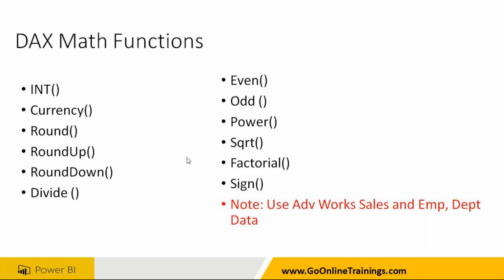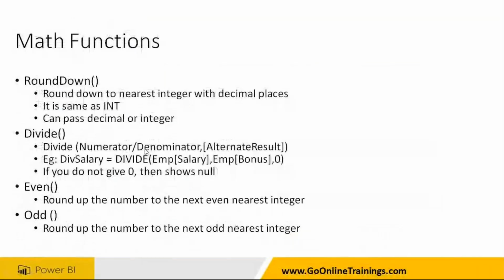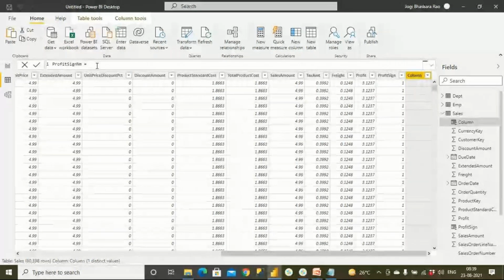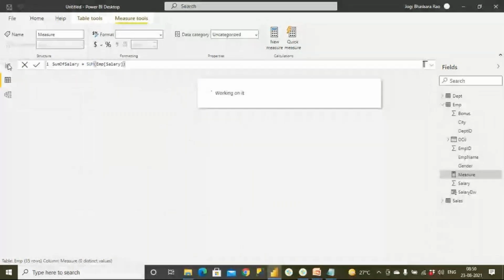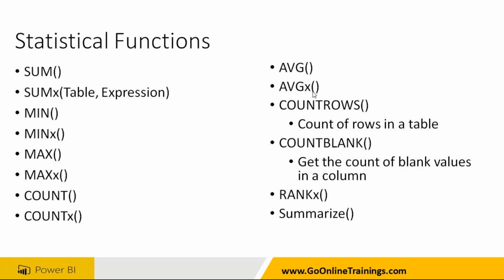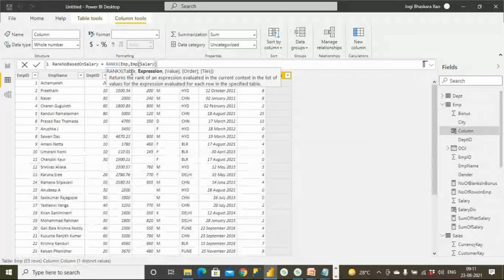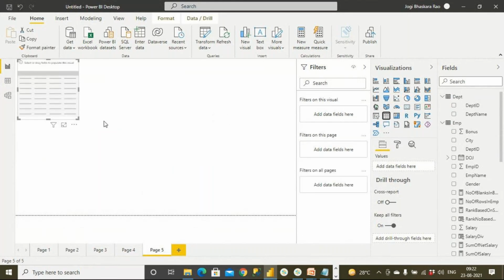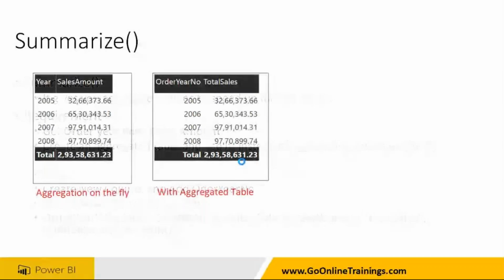Power BI Query session 30 Power BI DAX Math and Statistical Functions